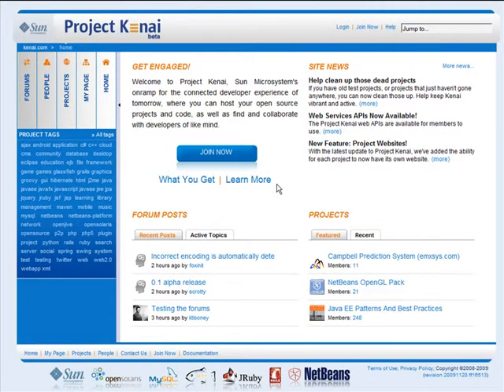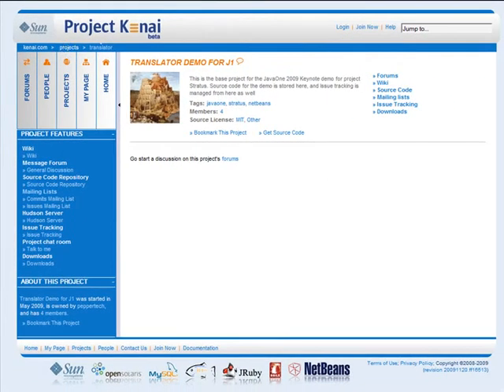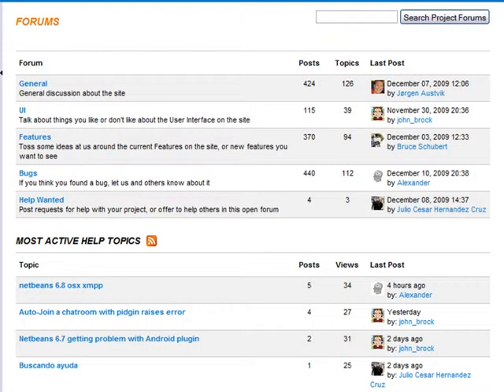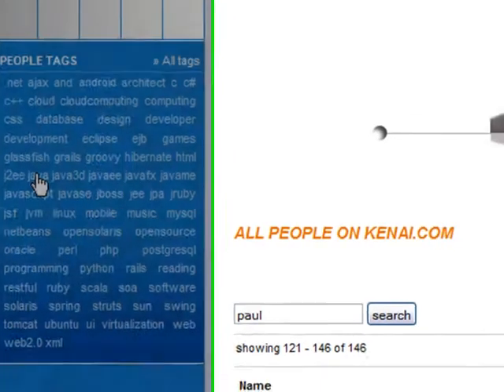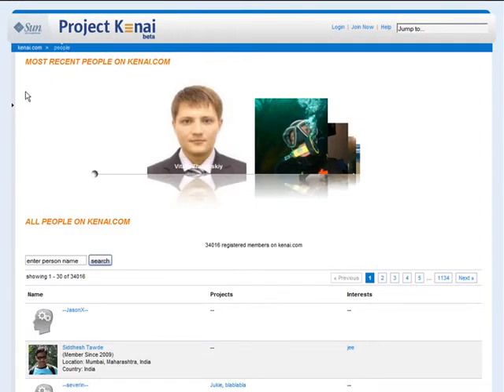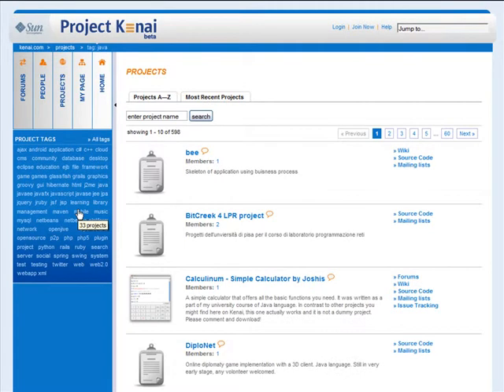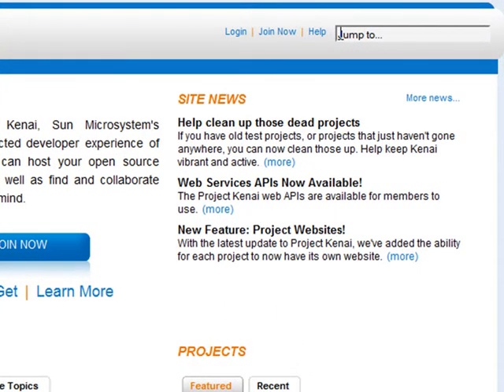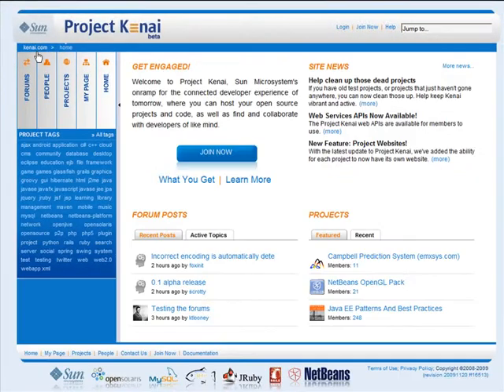Welcome To Project Kenai - Part 1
Shows how to navigate the Project Kenai has overviews of how to find projects and people, and shows how to access the help. This first half of the video covers many things you can do without logging in.